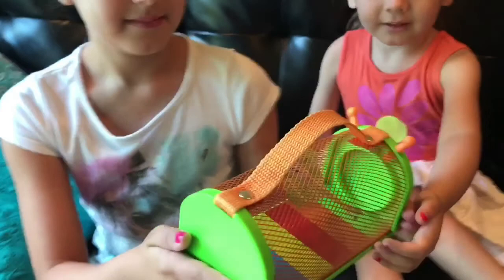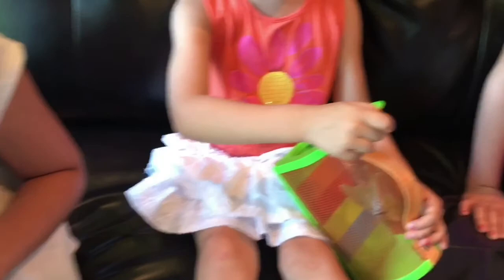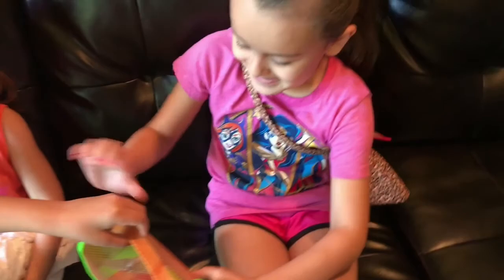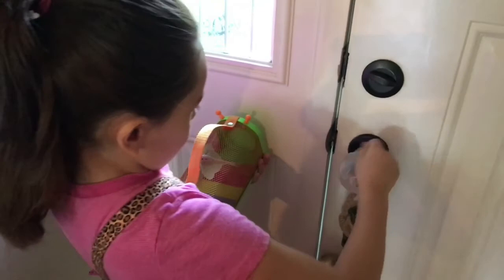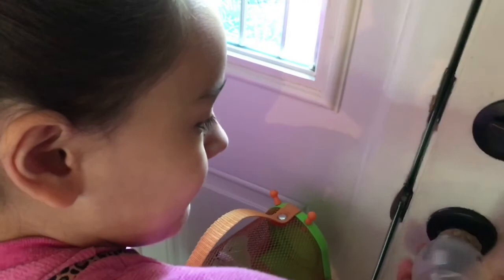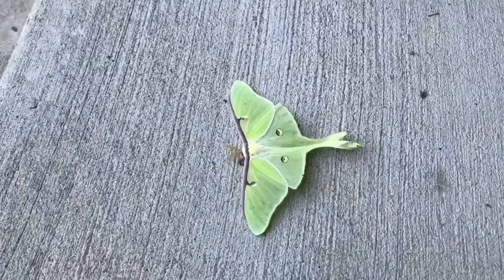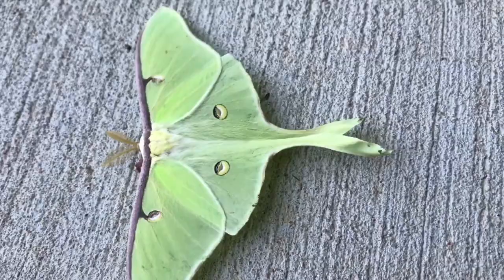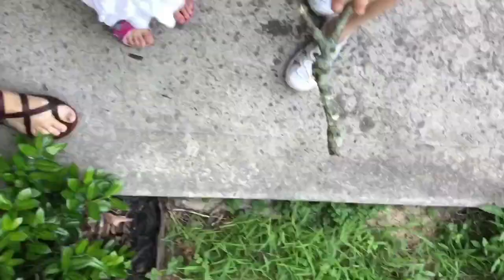Kids Discover a Luna Moth